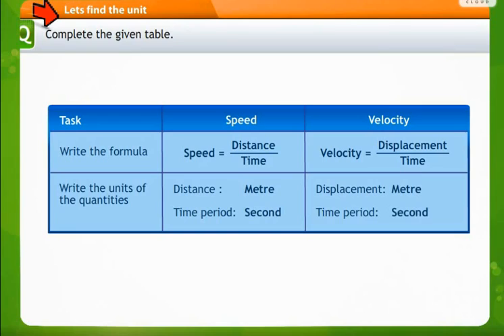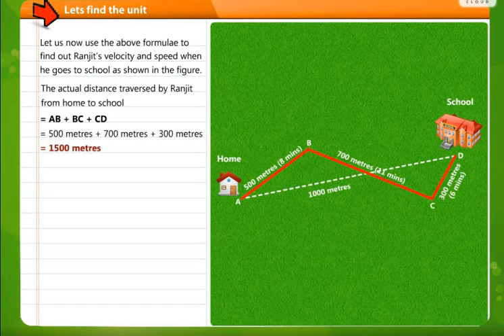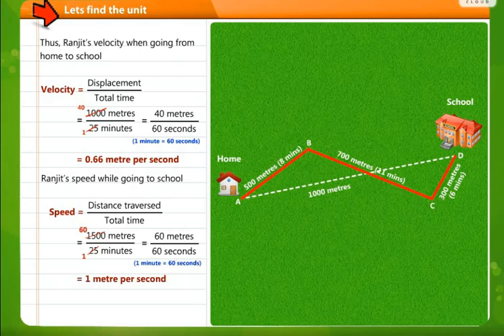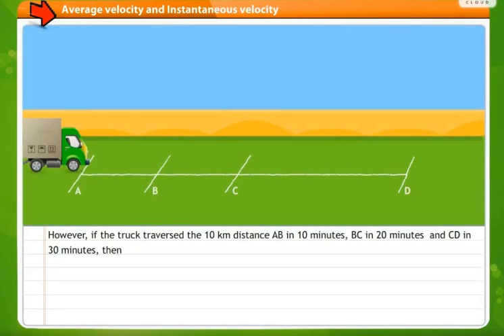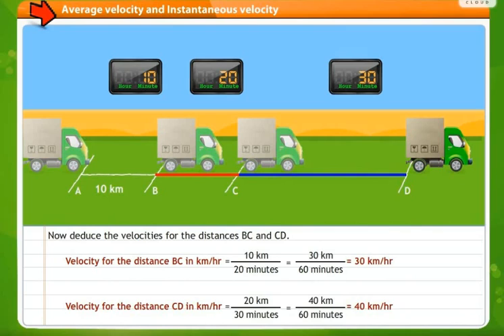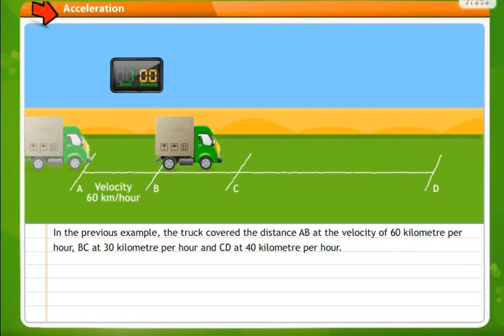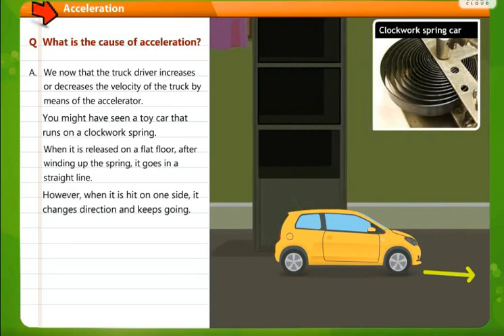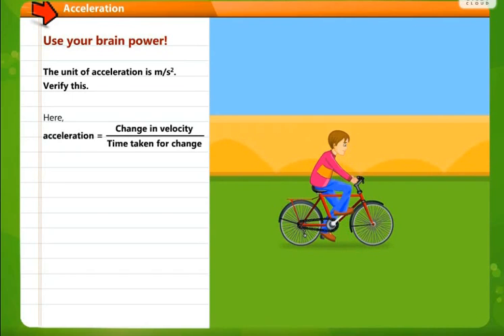VIISCI\CH 7\Lets find the unit\Average velocity and instantaneous velocity\Acceleration\PART 2